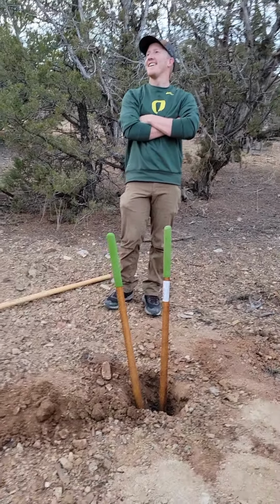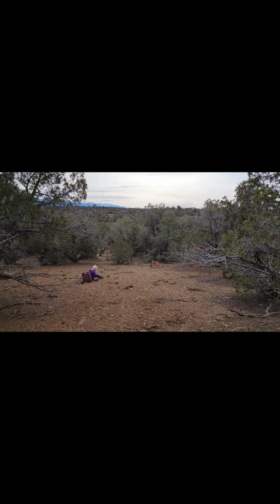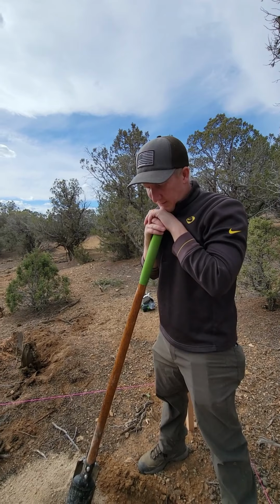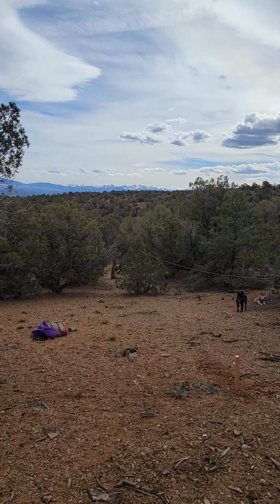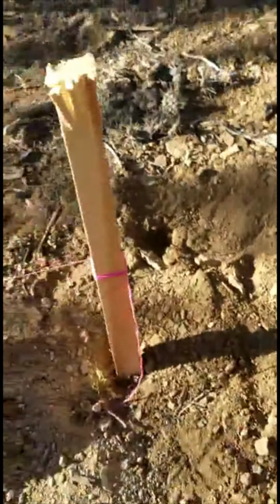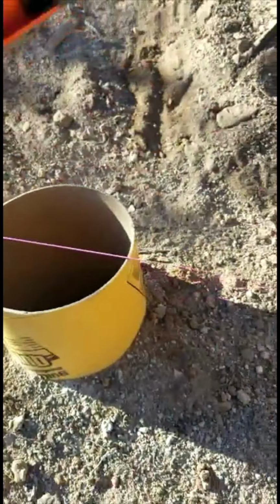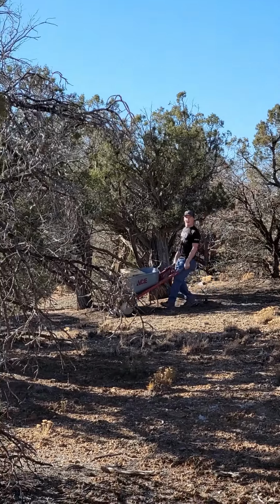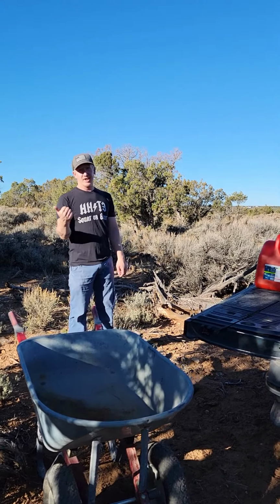Part 1 location/foundation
Just a little family building a small cabin. We got started by picking a location with a great view and building the concrete footings. Excited for this adventure. No real educational value here and we are not professionals.